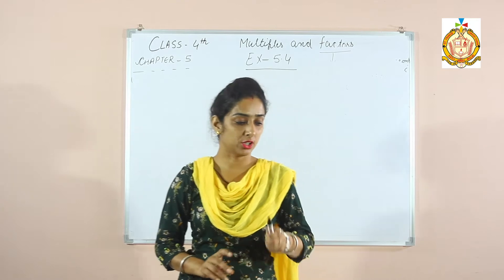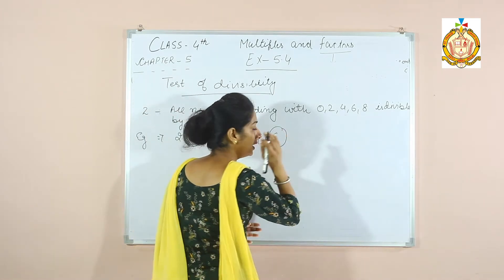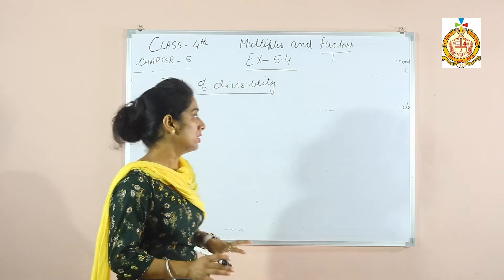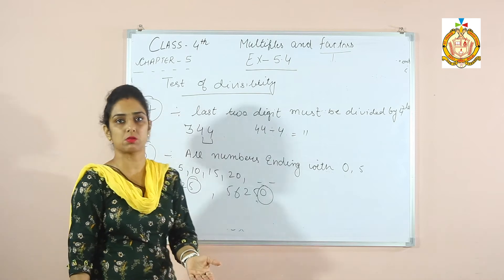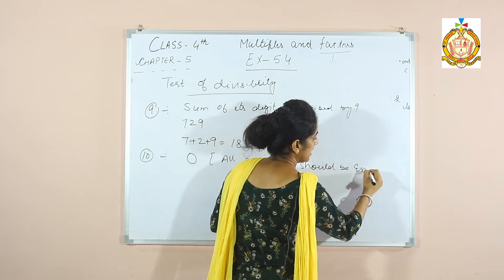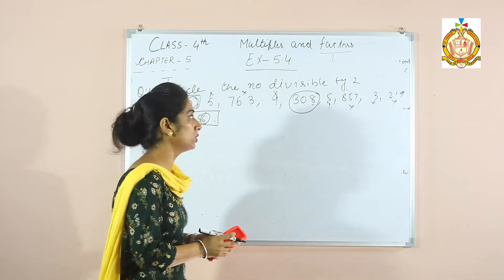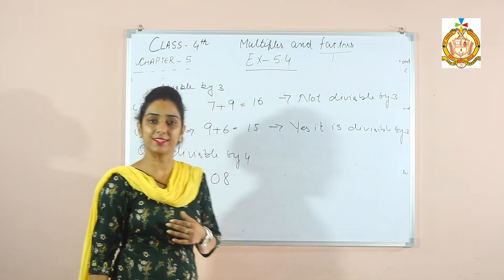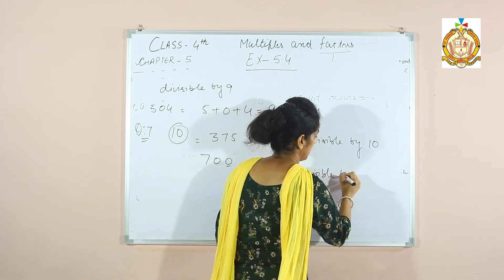Class 4 / Second semester